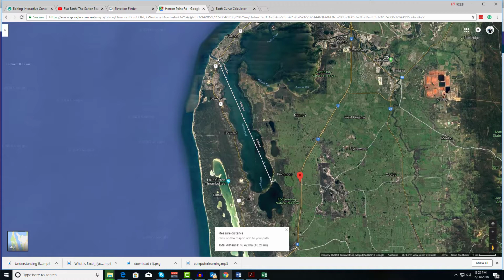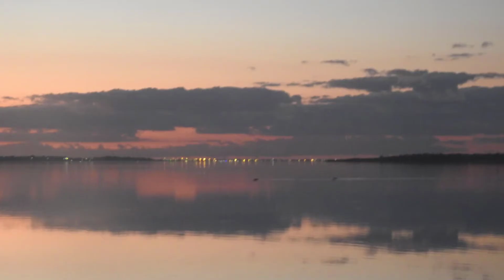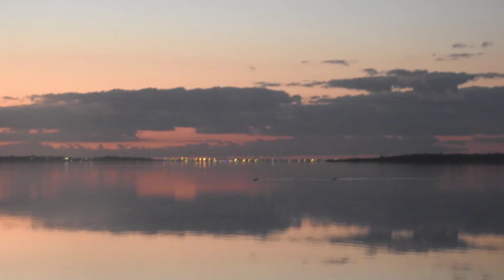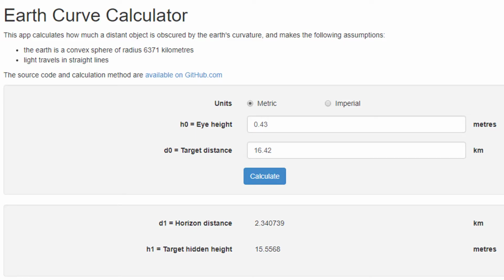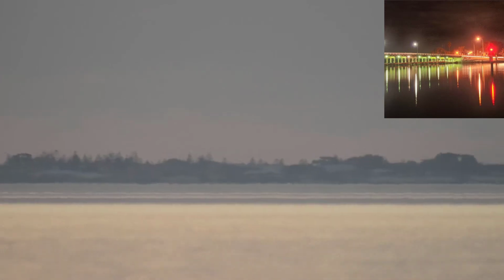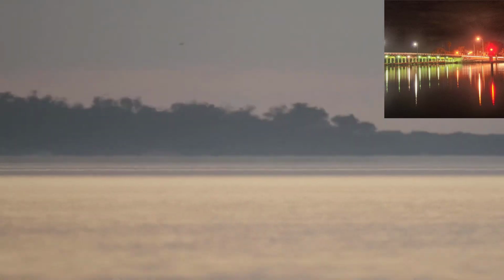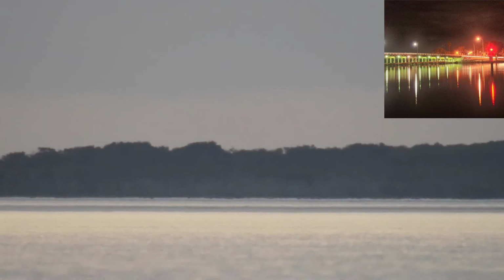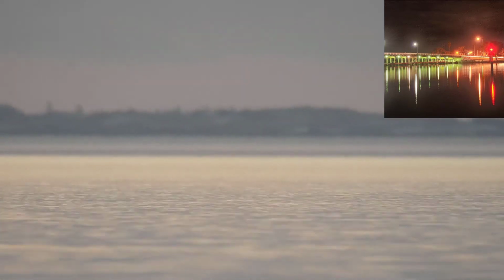Flat Earth Test - Mandurah - Salton Sea Re-Do - Wolfie6020 Call Out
Herron Point to Dawesville Bridge - 16.5 km
Camera 43cm above water level
51 feet of missing curvature
No horizon line and zero obstruction
Wolfie6020 - stop wasting your time on the ocean and come join me to do a flat calm water test at Collins Pool.